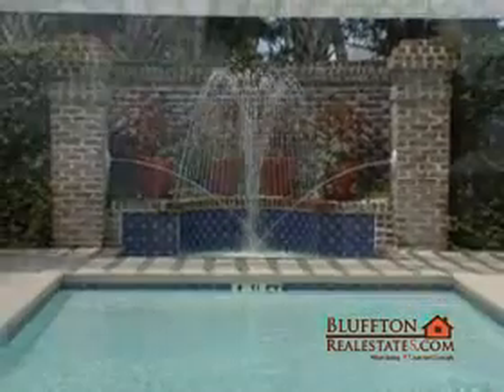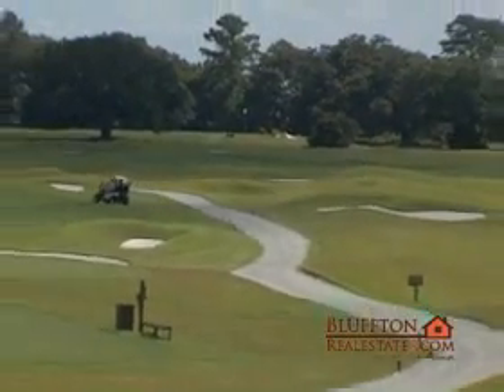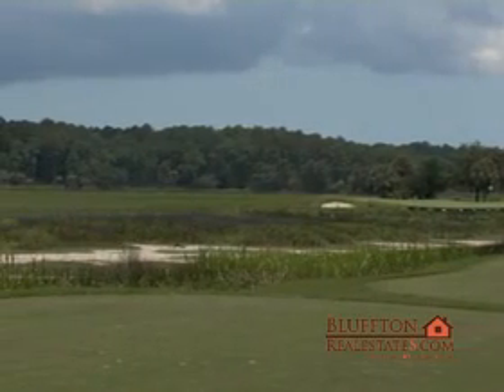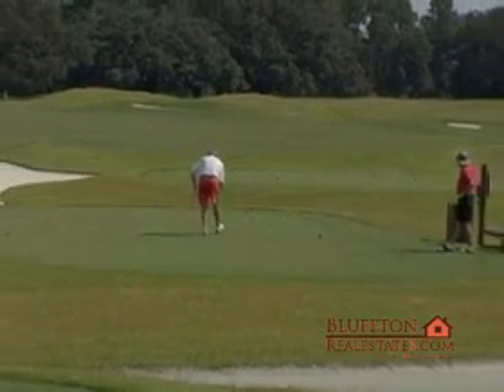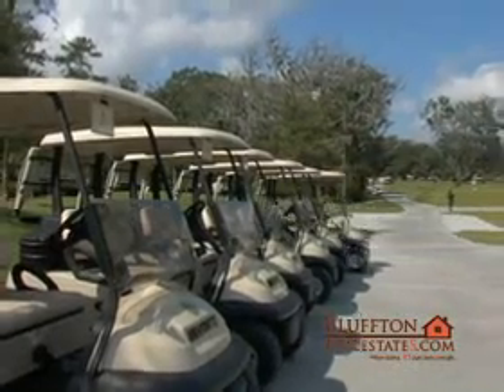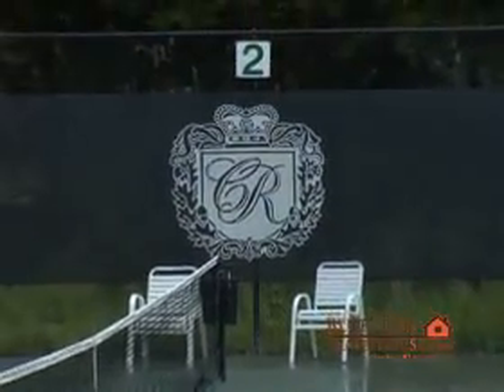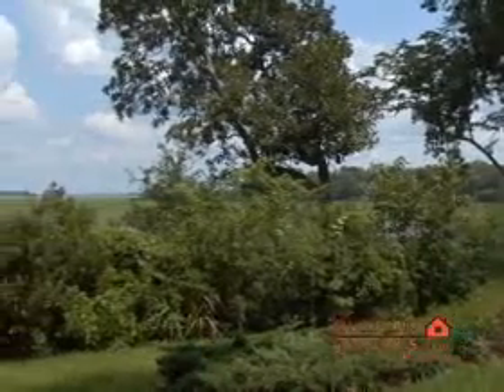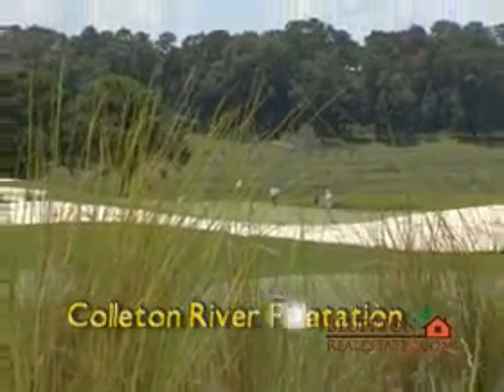Colleton River Real Estate Video - Bluffton, SC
About Colleton River Plantation

Colleton River Plantation served as one of the filming sites for "The Legend of Bagger Vance" starring Will Smith and Matt Damon! An exclusive 1,500-acre golfing community located on the mainland before the bridge to Hilton Head Island, Colleton River Plantation borders both the Colleton River and a nature preserve. Colleton River is the only plantation in the area with two clubhouses looking over the two championship golf courses, which have been recipients of numerous accolades including recognition as two of Golf Magazine's Top 100. Just one short mile from the community deepwater docks down the Colleton River lies access to the Intracoastal Waterway and the Atlantic Ocean.

Security Features

Located just beyond the entrance to the plantation, within clear view of the main road, the guard gate is manned 24 hours a day.

Colleton River Plantaton: History

Local developer John Reed laid plans for Colleton River in 1989 and gained approval in early 1990 for the community.

Dot Real Estate is a real estate brokerage in Bluffton, South Carolina.